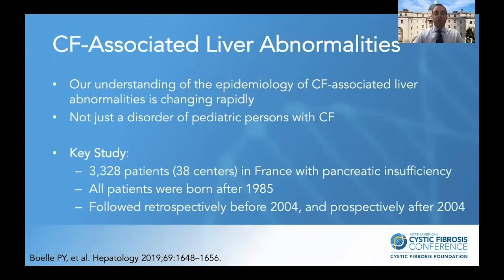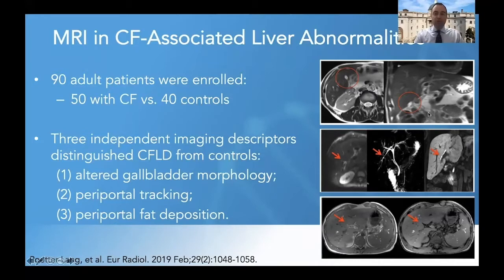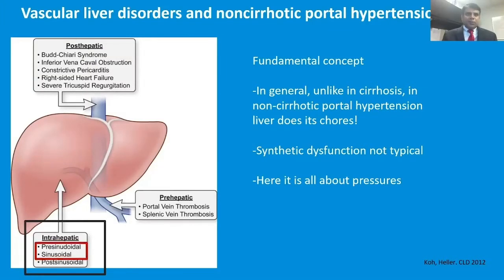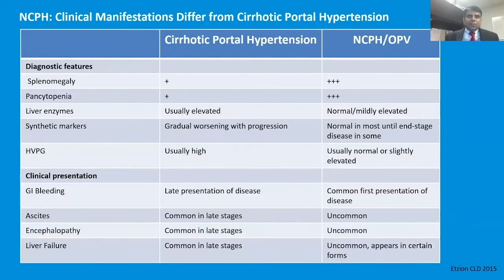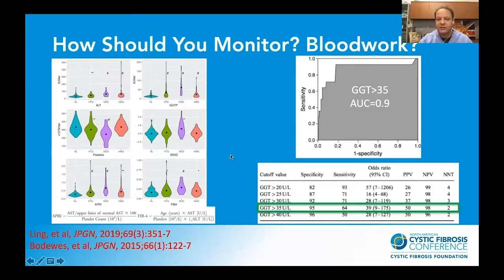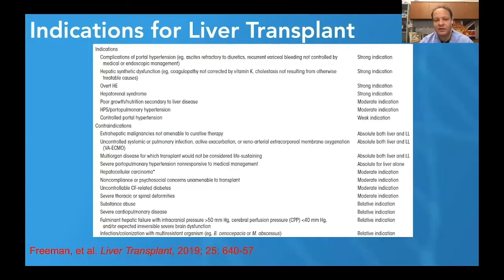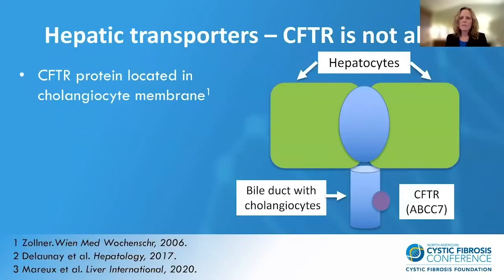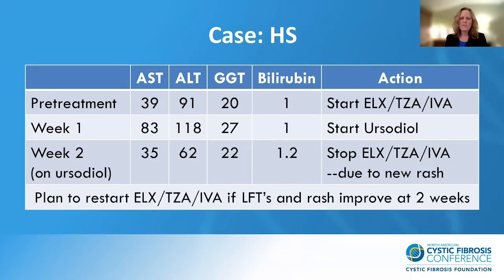NACFC 2021 | S03: Updates in Cystic Fibrosis Liver Disease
"Cystic fibrosis liver disease" is a widely used term that encompasses a broad range of liver abnormalities in CF, from hepatic steatosis to fibrosis/cirrhosis and cirrhotic/non-cirrhotic portal hypertension.

The methods used to diagnose "CFLD" have similarly been non-specific, leading to much confusion for providers, people with CF, and their families regarding what CFLD is and who has it. This session describes how imaging is transforming our ability to define and diagnose "CFLD" and provides tips on how to use different imaging modalities to diagnose different liver abnormalities in CF.

We describe the differences between "liver involvement," and "advanced liver disease," and discuss management strategies for advanced liver disease. This discussion highlights an increasingly appreciated entity – non-cirrhotic portal hypertension – and describes how it differs in cause and features from cirrhotic portal hypertension. Finally, there is much interest in how CFTR modulators may affect the liver and this symposium discusses existing and emerging data on this topic.